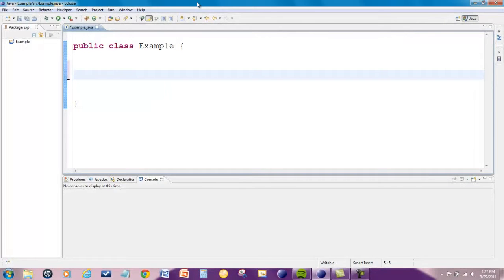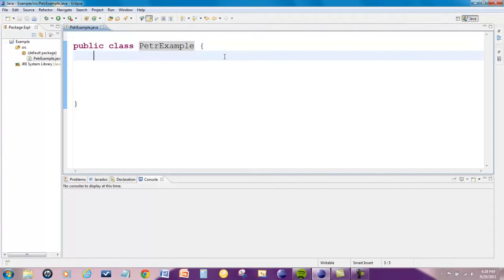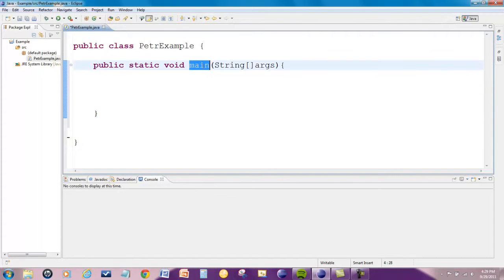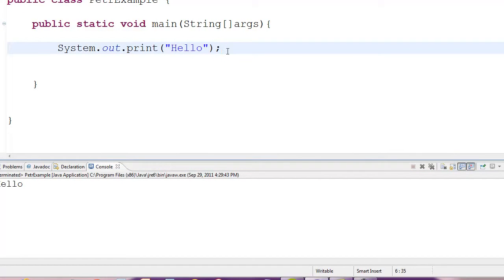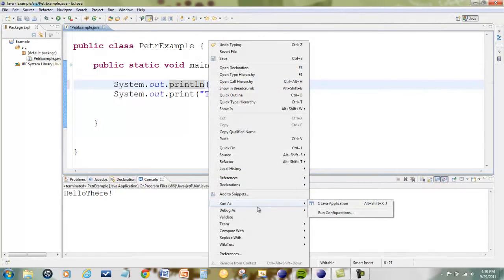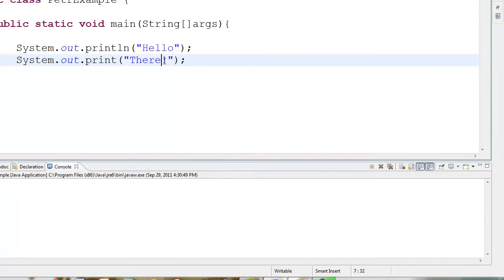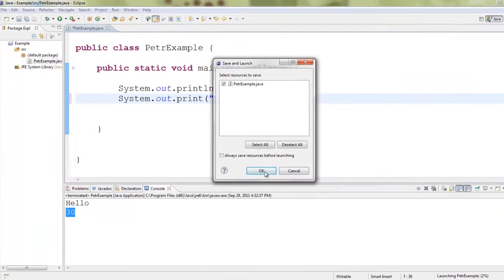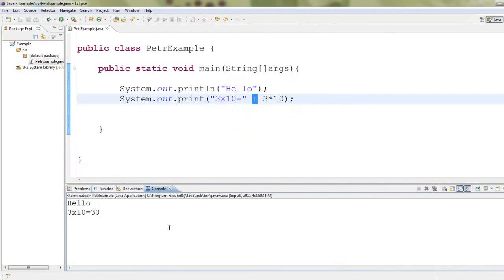Simple Java Program